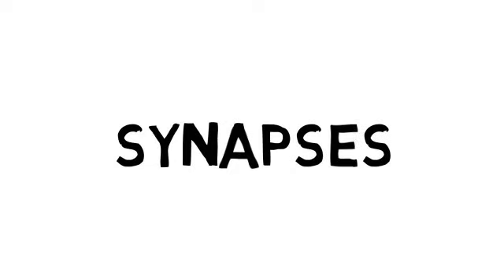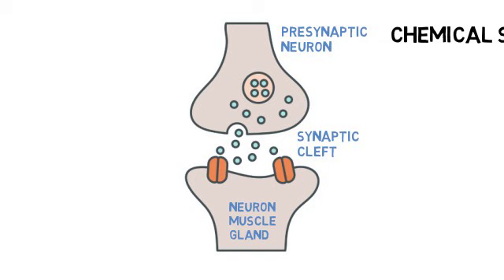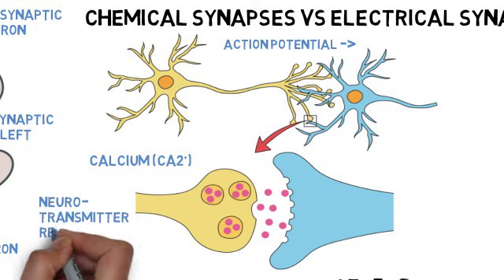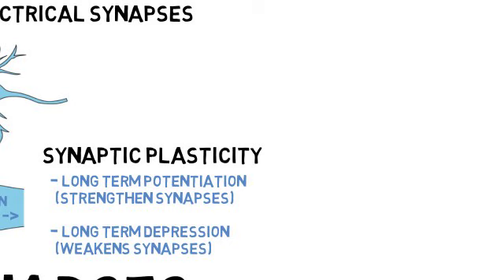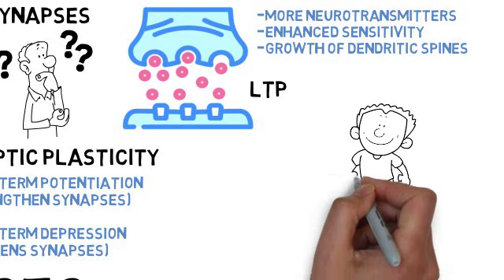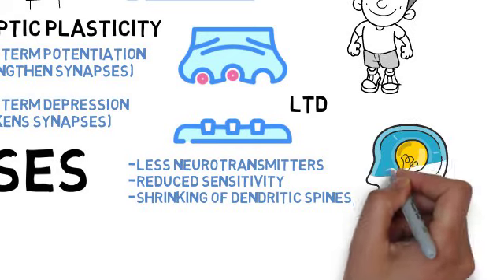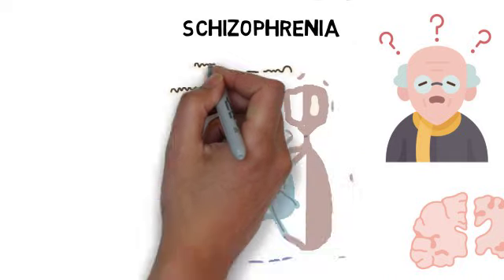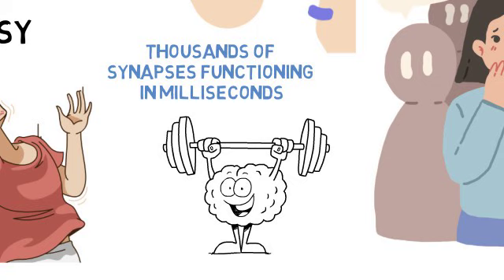Synapses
Explore the junction of neuronal signaling: synapses!